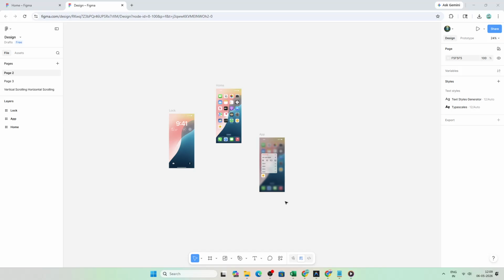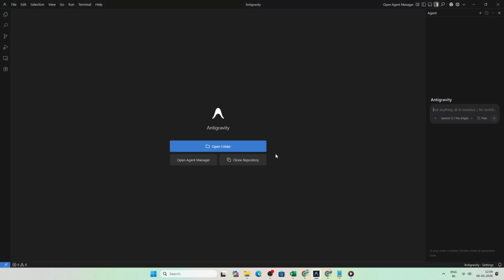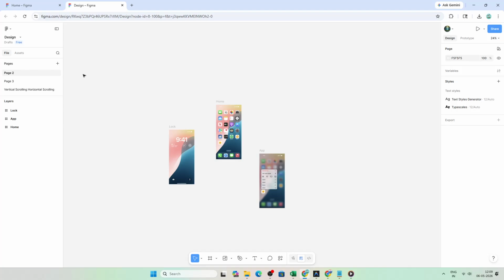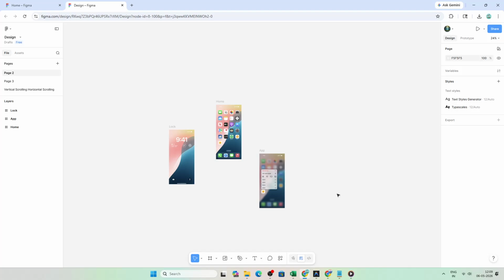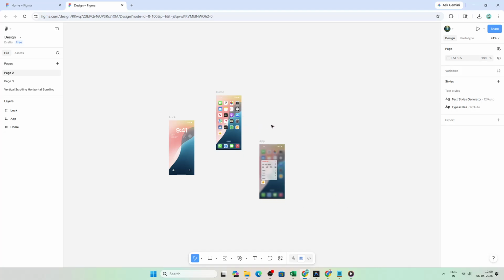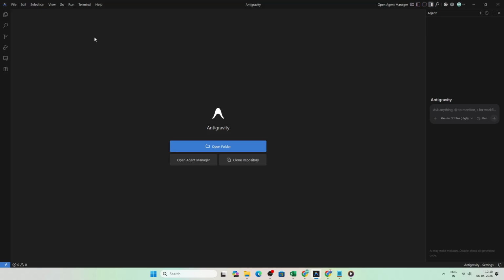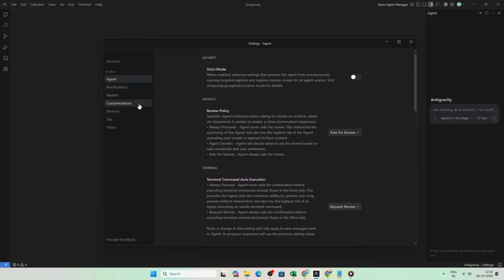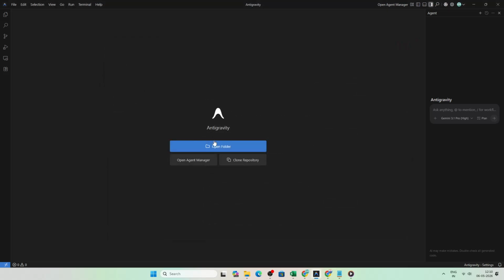How To Convert Figma Design To Flutter App Using Google Antigravity (Step By Step)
Learn how to convert Figma design to Flutter app using Google Antigravity in this step-by-step Flutter tutorial. We explore the latest Google Antigravity features to automate your Figma to Flutter workflow and speed up mobile app development.